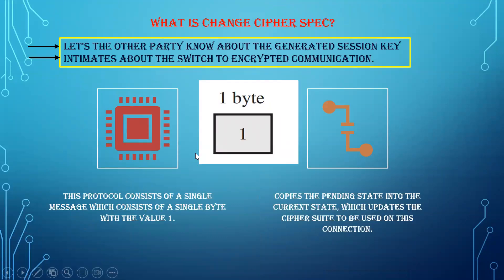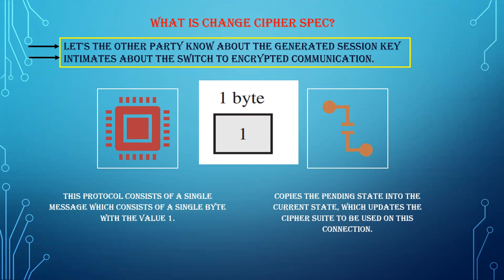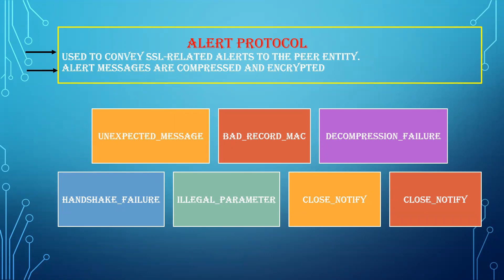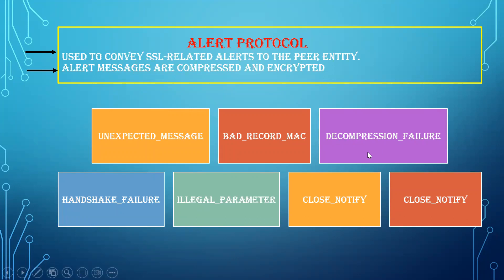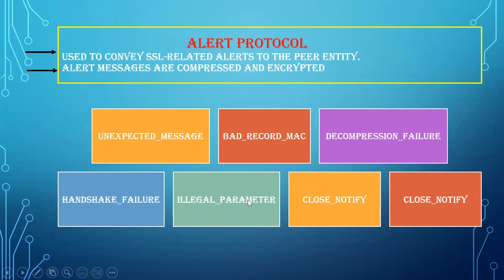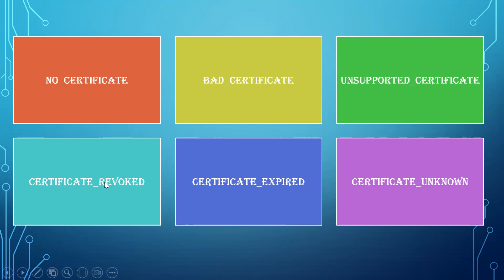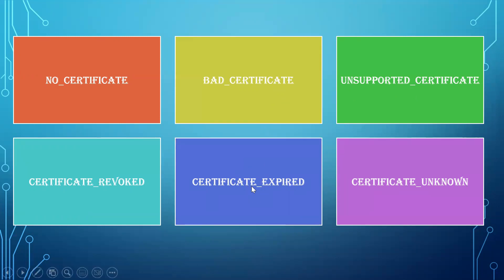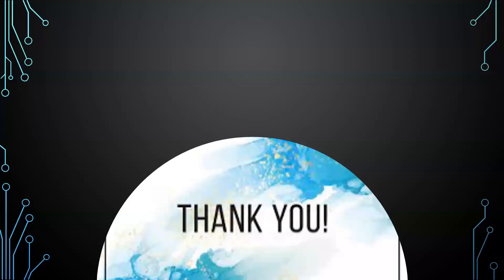Change Cipher Spec and Alert Protocol|Network Security|18EC821|BE|VTU|Encryption|Alert Codes|ECE|CS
Hi all, In this Video We will be studying about the Change Cipher Spec Protocol and Alert Protocol In SSL.